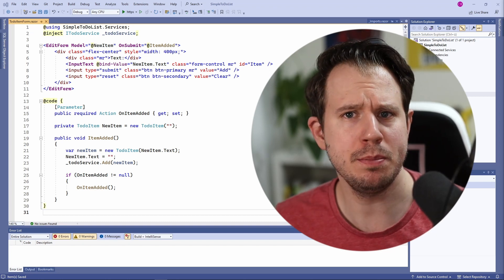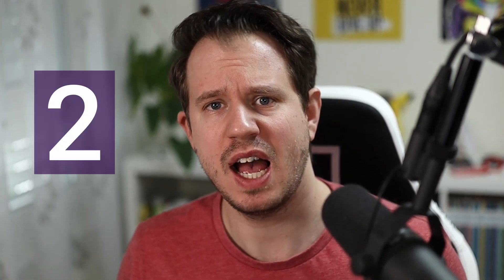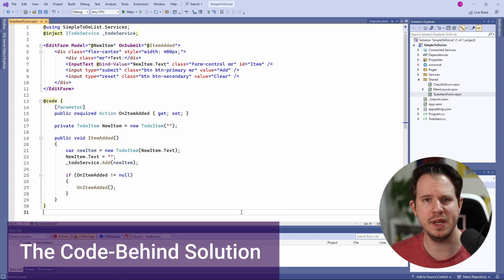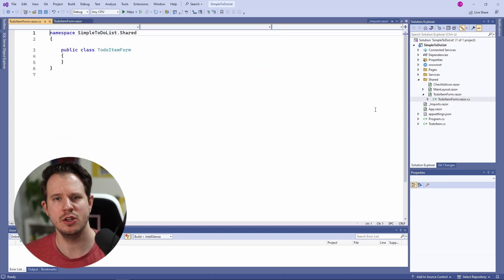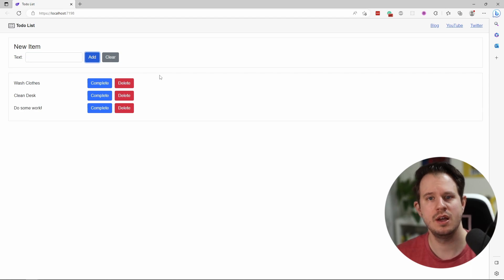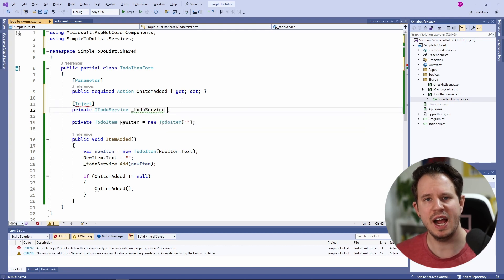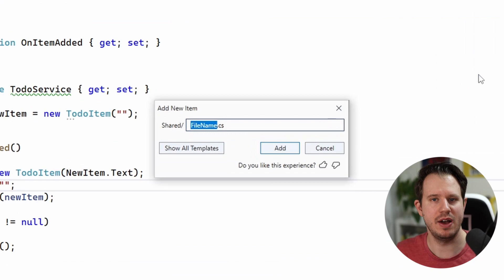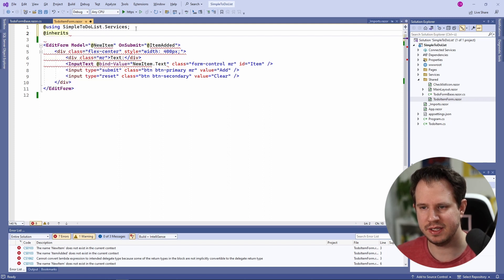How to Use Code Behind for Blazor Components | 2 Solutions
Usually, when we see Blazor components, the C# code handling the interaction for the component template is placed below the template within the same .razor file.

However, there are other ways to implement Blazor components. I will show two alternative approaches to splitting the template and the C# code into separate files.

00:00 Introduction
00:30 Reasons for Separating Code and Template
02:18 The Code-Behind Solution
04:02 Dependency Injection in Code-Behind
05:42 Inheriting from ComponentBase
07:26 Conclusion